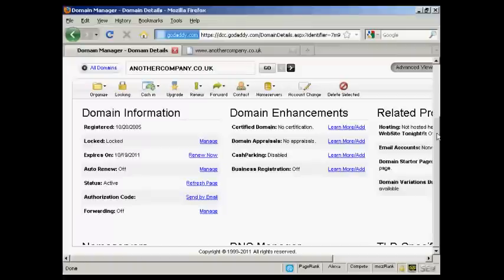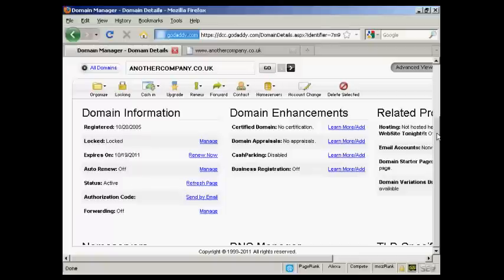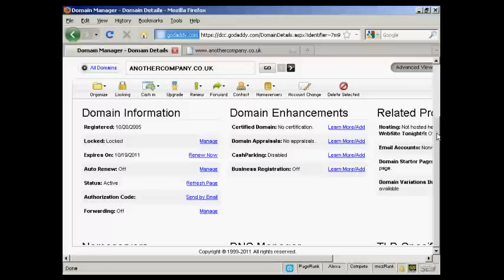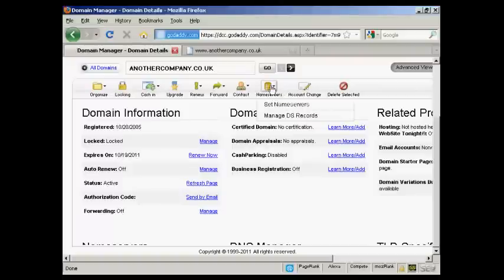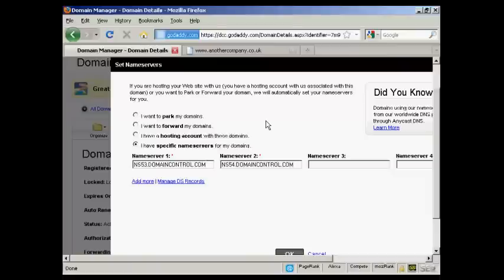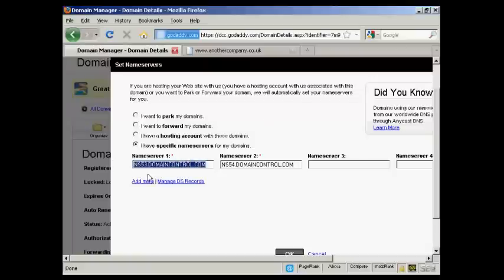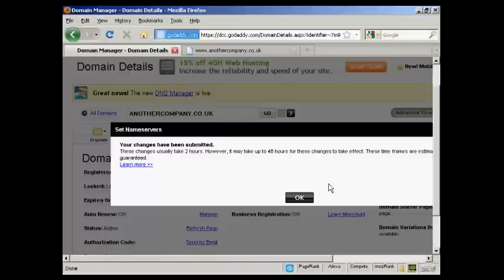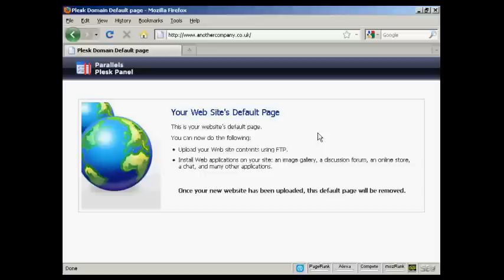How To set up Name Servers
After you choose a web hosting company, you may need to set up your name servers. This video will explain how it is done.